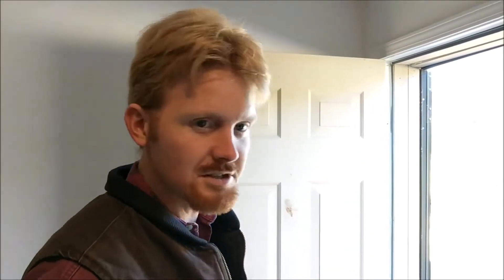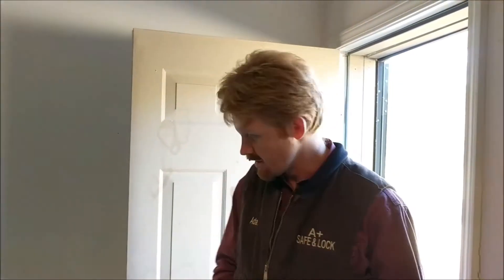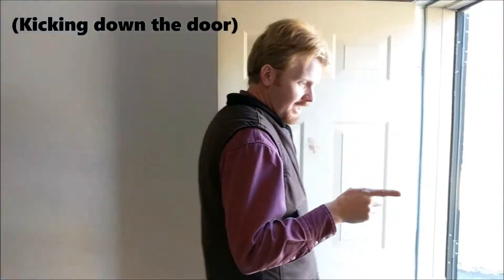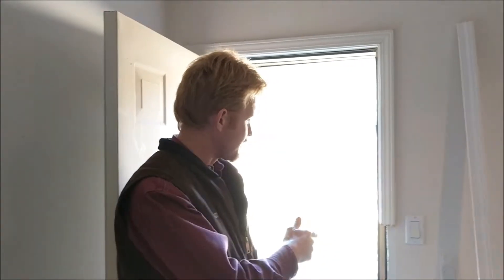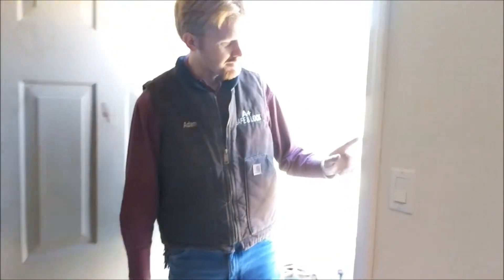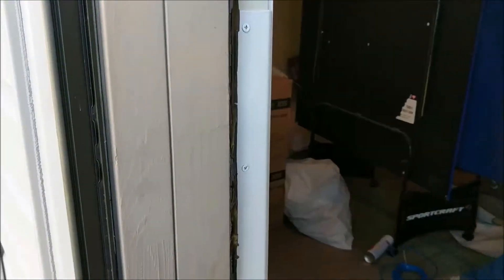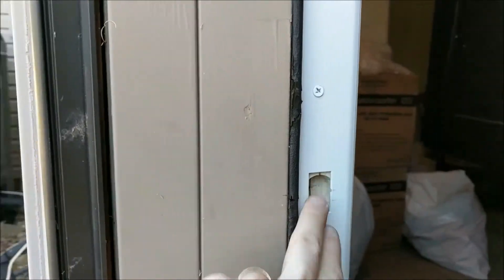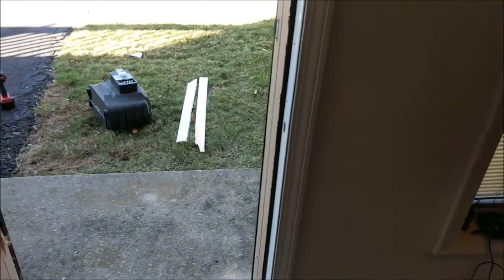Door kick in Repair and Reinforcement with the Jamb Enforcer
Shut The Front Door Ep. 4
In this episode, Ted Nugent joins us for an Installation and Demonstration of the Jamb Enforcer, and we make unfounded blanket statements about gamers!  Great product to reinforce a door frame against forced entry, or repair the jamb after a kick-in attack.